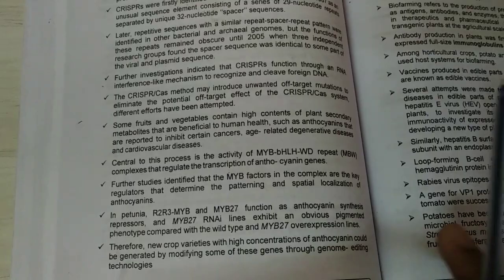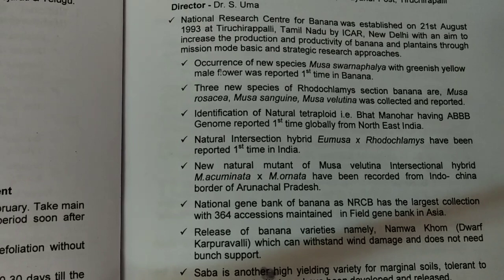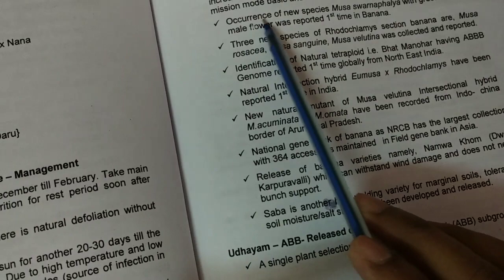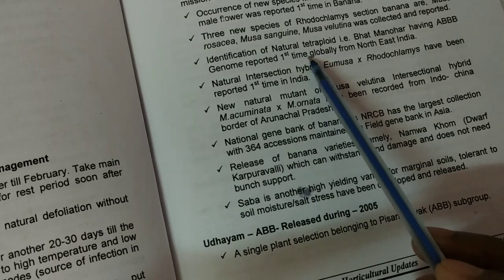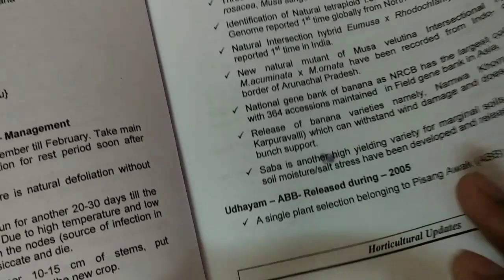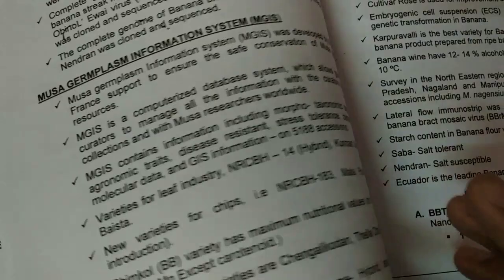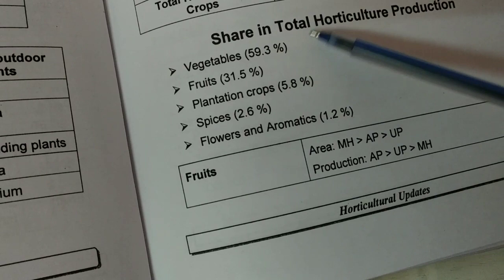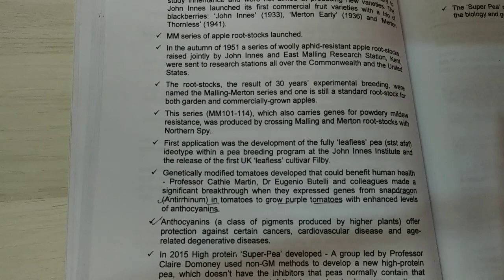Horticultural Update @@ Our New Book @ Available Online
Horticultural Update is a new book which is based on New research updates in India as well in the world.

Room Heater for Winter study